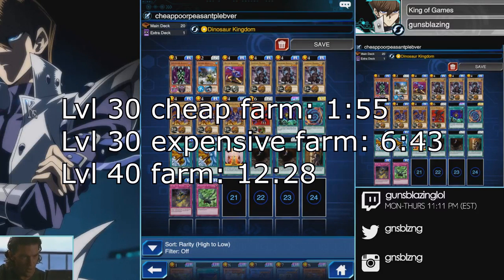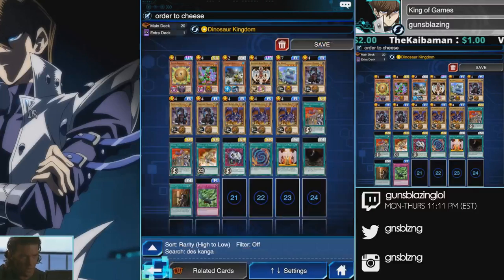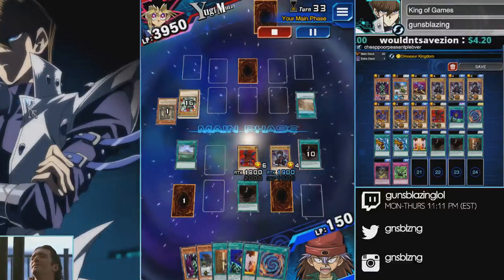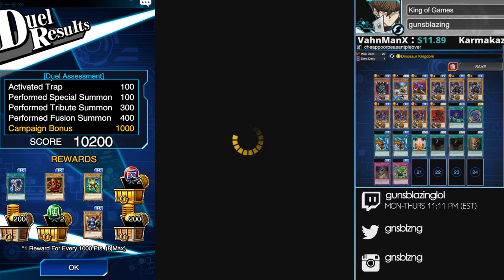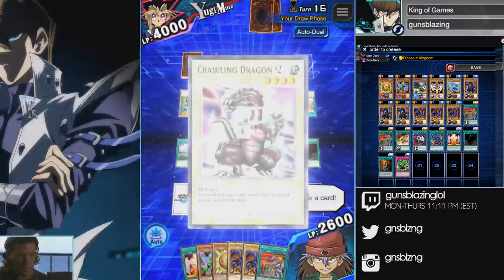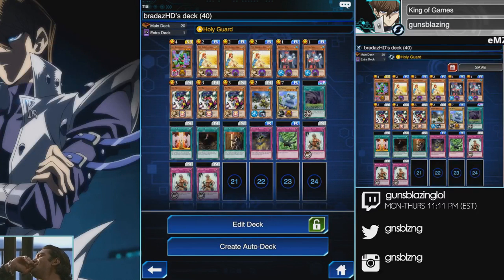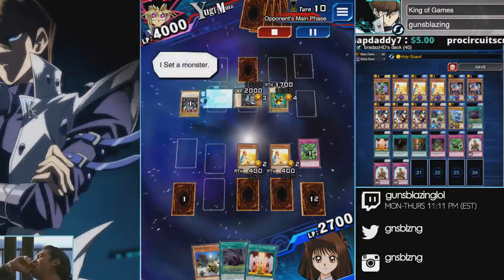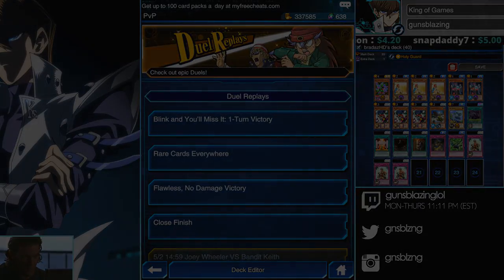[Yu-Gi-Oh! Duel Links] How to Farm Yugi Muto Level 30 and 40, 8000 Points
1:55 - cheap lvl 30 farm example
6:43 - expensive lvl 30 farm example
12:28 - lvl 40 farm example